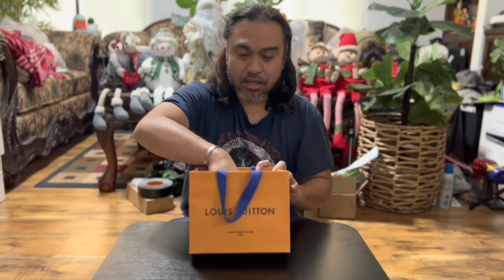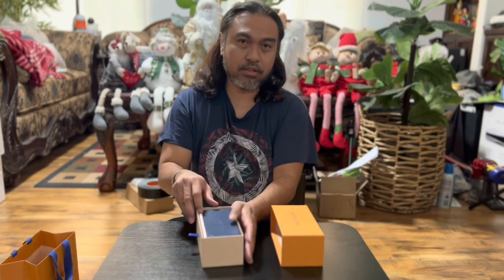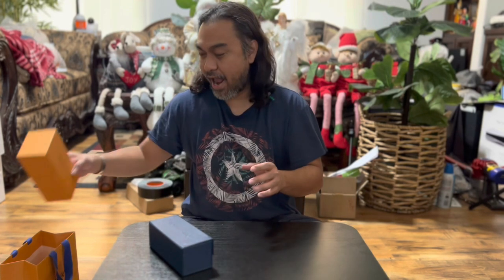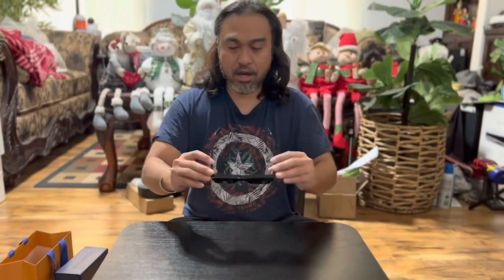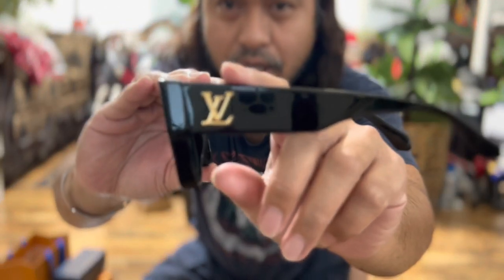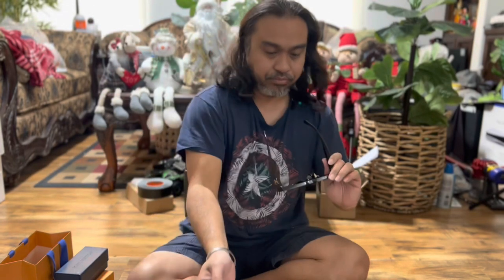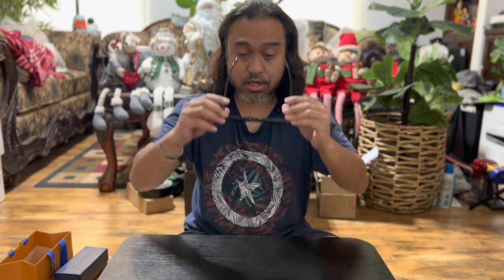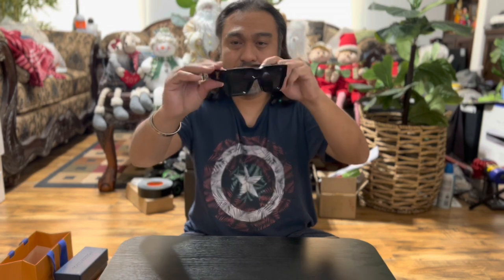LV Clash Mask Sunglasses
This video is all about the new Clash Mask sunglass from Louis Vuitton.

Camera Use : Iphone 13 Pro Max